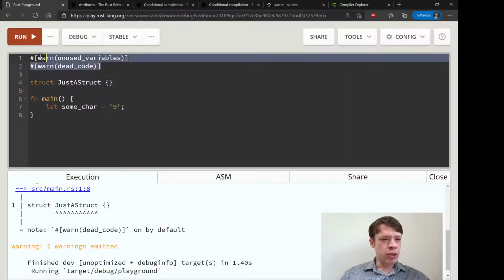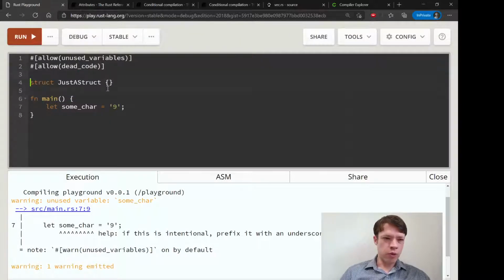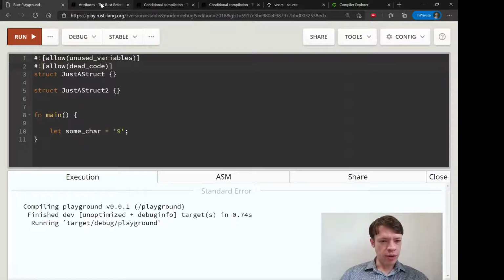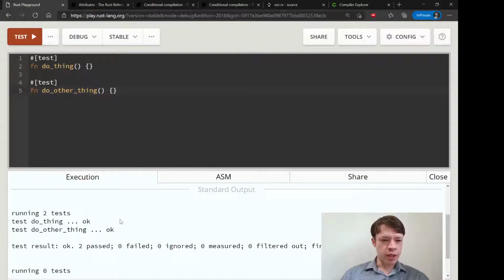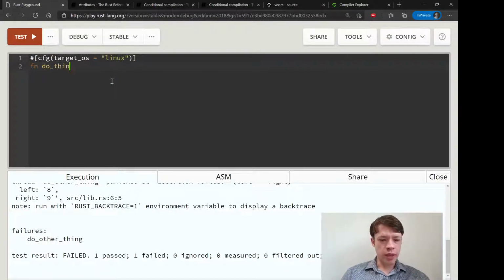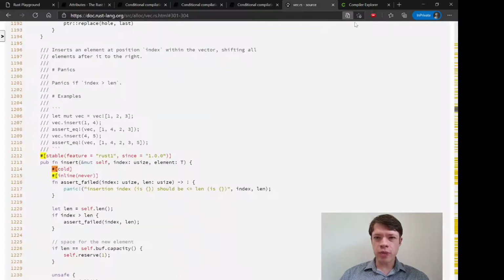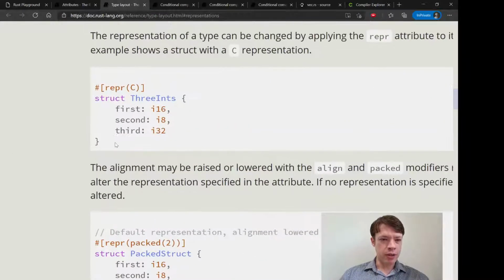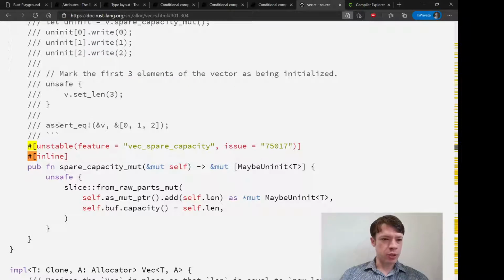Easy Rust 137: Attributes part 2